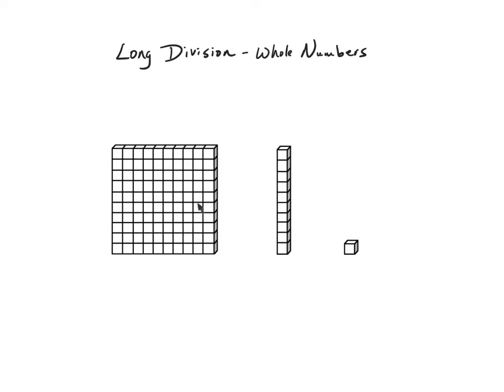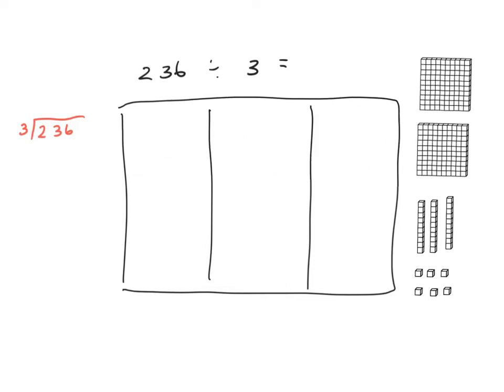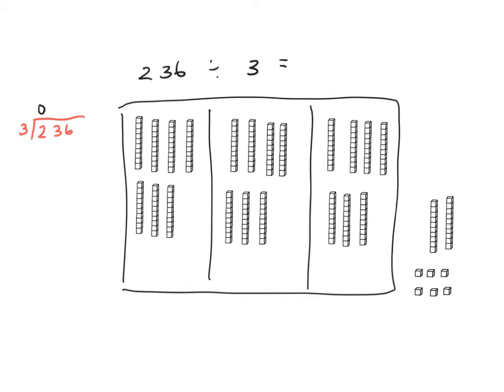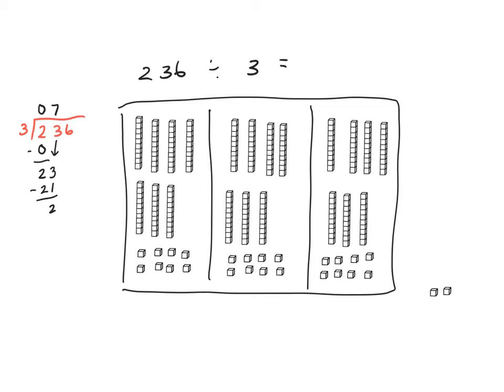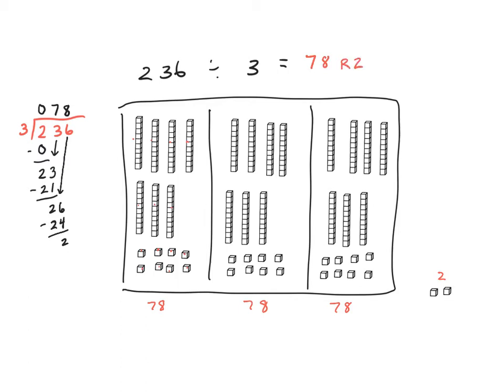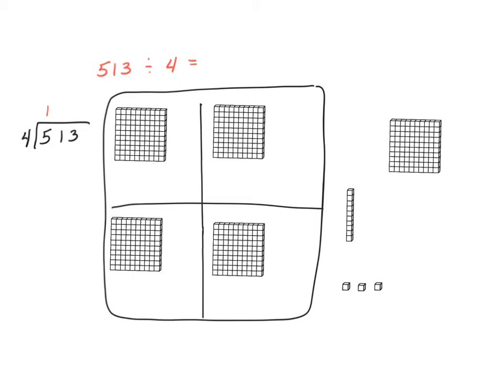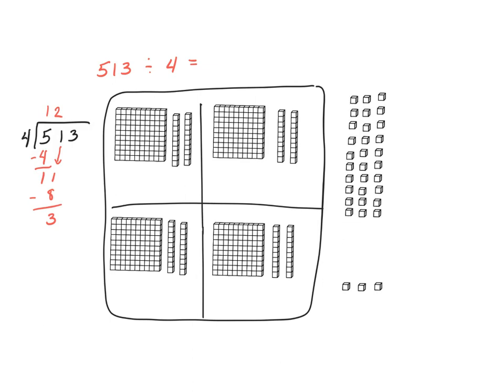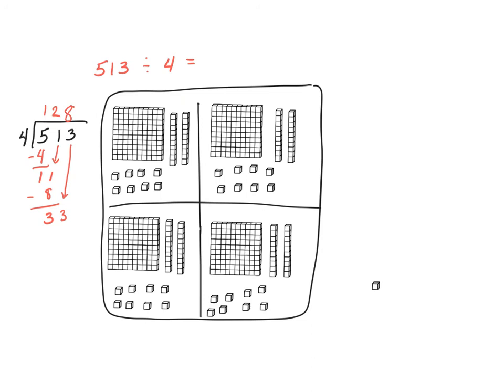Long Division with Base-10 Models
Explanation of how the long division algorithm works.
Chapter 3